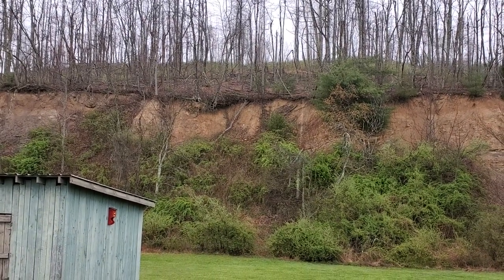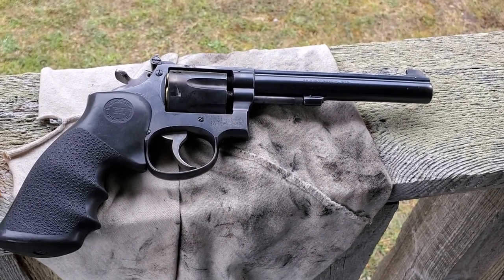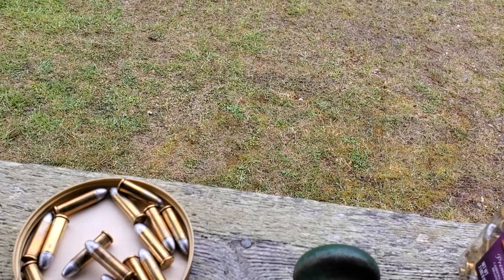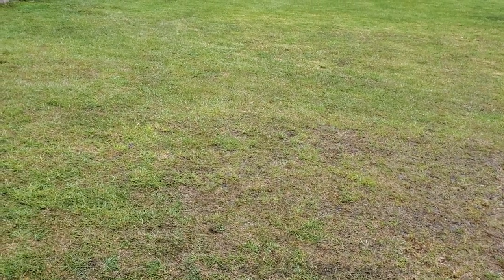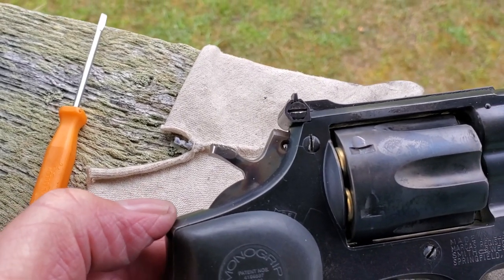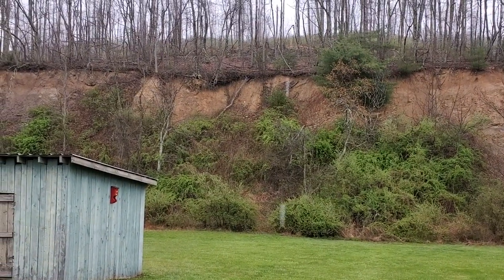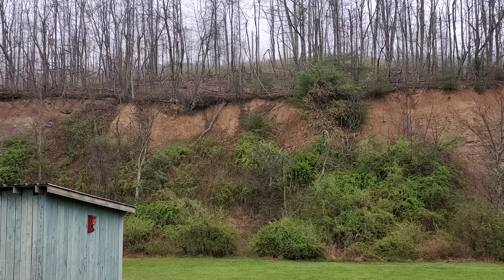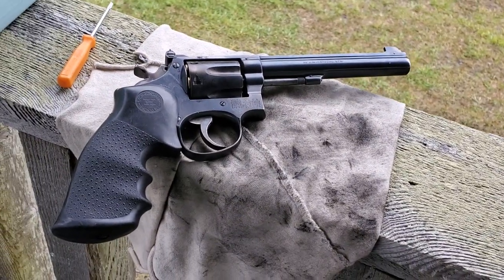1951 38 S&W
Shots on a rainy day.